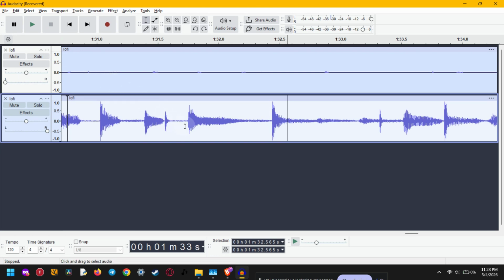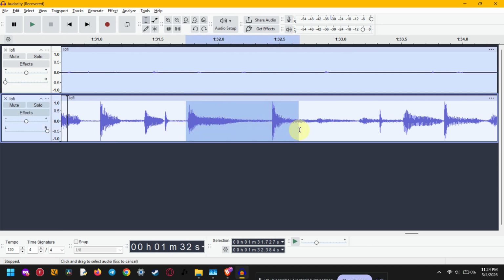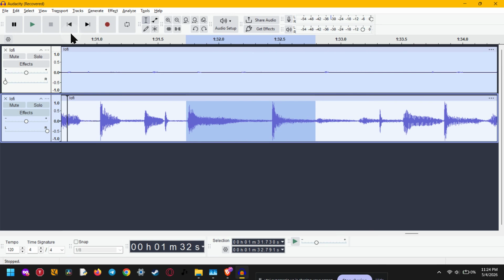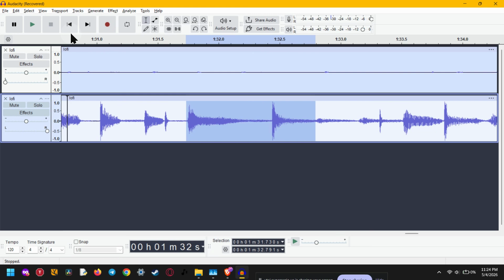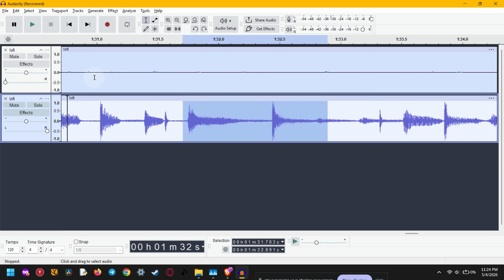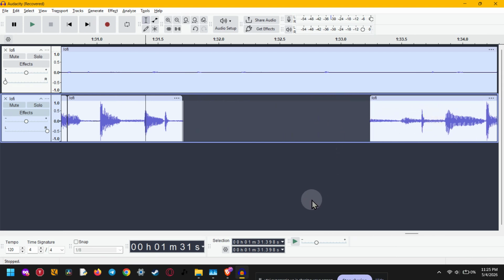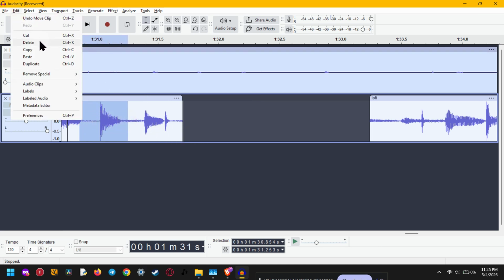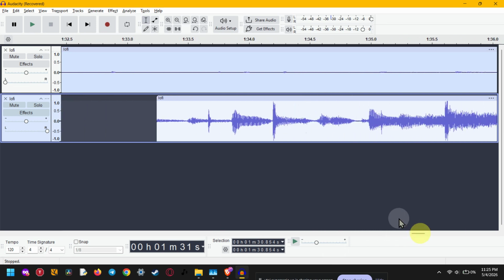How To Delete In Audacity [Easy Guide]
Learn how to delete audio in Audacity using the Selection Tool and keyboard Delete, plus how to use Split Delete to leave a gap.
This step-by-step tutorial is perfect for cleaning up mistakes, pauses, and unwanted sections in your audio project.

🕚Timestamps:
0:00 Intro
0:18 Select The Audio To Delete
0:45 Press Delete To Remove Audio
1:14 Use Split Delete To Leave A Gap
1:55 Recap
2:11 Outro

✍️What You'll Learn In This Video:
• How To Delete Audio In Audacity
• How To Use The Selection Tool In Audacity
• How To Remove Unwanted Sections From A Waveform
• How To Delete Audio And Close The Gap
• How To Use Split Delete In Audacity
• How To Leave A Gap After Deleting Audio
• How To Use The Edit Menu In Audacity
• How To Speed Up Audio Editing In Audacity

💡Pro Tips:
• Zoom in before selecting audio for more precise edits.
• Use Split Delete when timing matters and you need to preserve spacing.
• Save a backup copy of your project before making major edits.
• Practice deleting short sections first to get comfortable with waveform selection.